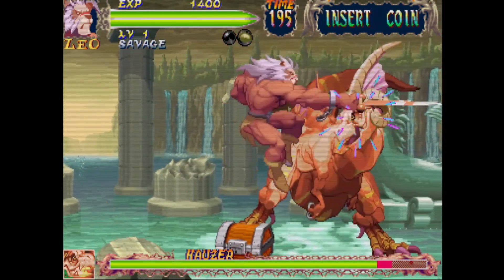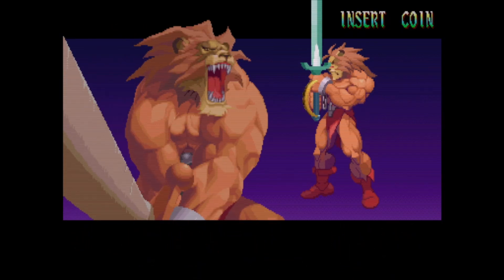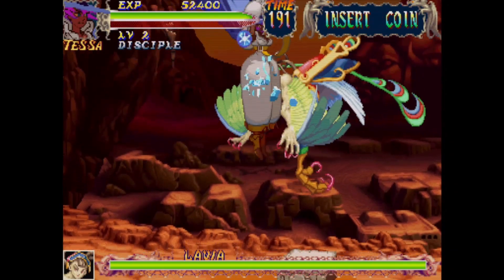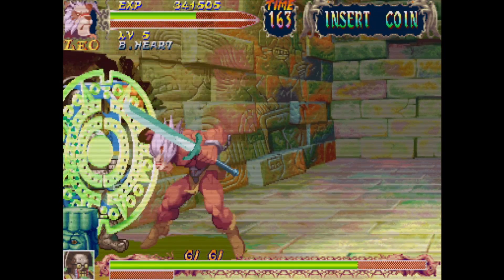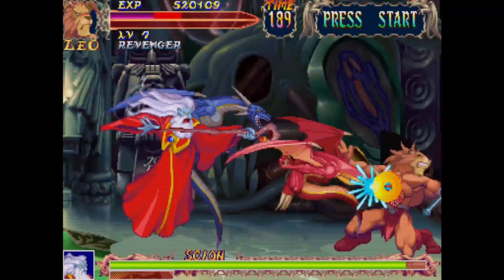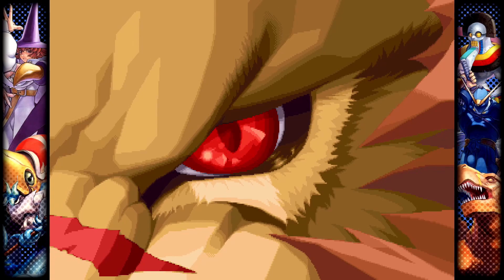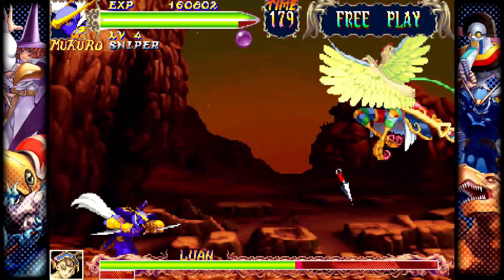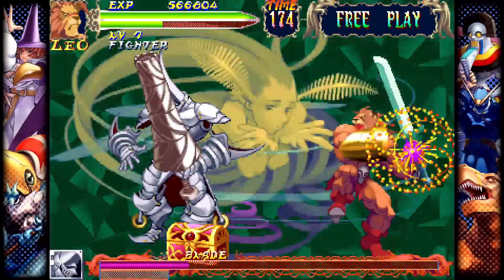RED EARTH: Capcom's Most Obscure Fighter [SHOREVIEWKEN!]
A mid 90's Capcom fighter that went largely unnoticed for many years until being rereleased on modern consoles, Red Earth aka Warzard is an interesting and fun game that Capcom fans should give another look.

Today I was joined by Bracey M. - @snowcon3

Lauren Runeckles
Tkyo Sam
The Anonymous One (you know who you are)
Armando Cornejo
Garron Tungate
G Medina
BoxerB
Nolaan Sinjaria
Travis Sisco
Jarmo Seppanen
Relik
Nick Raven
William Hetherington
Lawrence Poon
Adam Francis
Chun-thickums85
Nelson Parra
Stafford Bawler
Marray Lane
Gomadan
Darrick Speelman
Flapper
Ethan Huskins
Billy Gilmore
Chris Stewart
Mike Murrell
Romain Gosse
Brody Stern
Jamar Nicholas
Tom Landolt
Chopemon
Akikyo
Scott
Nick Moore
Jose Lopez
Dozy_de
P85
Razshambo
Maxime
Joshua Morales
Robert Whipple
Brian Paduwan
Benjamin Estrada
Nick Box
Samurai Sam
Daryl Brock
Bryan Stewart
Scott Boyce
Ed Pickering
Luke Williams
Wesley Verheyen
Irving Morelos
Benjamin Widdowson
Mark G
Retro Remy
Mark Johnson
Daniel Schumorek
Lala
TheExperienceShare
Polygon Arcade
Rodolfo Urrea
Igor Kostennikov (KID_87)
Gabriel Perez
Sean Connolly
Jeffrey Pierce
Juan Manuel Sandoval Jr
Supa Nintendope
Jeffrey Pierce
Joseph Martinez
Scott Kubish
Manoel Neto
Aaron Blank
Anton Portnoy
J. Martinez
Gerald Shepard
Eric Gonzales
Rob-Phresh
Ulises Velasco
Tao Sterling Kayer
Dakota Szabo
AC Skywalker
Kevin Godfree
Foxy Rosenwinkel
Madone0525
Filipe Rego
Louis Zezeran
Don C-H
Kaiju J
Thomas Crew
Nicole Schembri
Imbord3rlin3
Stry8993
Peter
David Kean
Daniel Marshall
William Clemons
Kurt Deas
Paul Mullen
Donncha C-H
Paul Mullen
Kurt Deas
Carl
Fabio Domingos
Tyler Storey
Lady Fenrir
Ham
Red Seven
Swimming Mario
Peter Stathos
Eric Ellis
Sofiane Benabdallah
Ivan M
David Carmichael
Ron Annis
Dakota Szabo
Anthony Ciarrochi
N1cknak
ItsBobDudes
Preston Hoppers
CODING MAGICIAN
Brian Gilreath
Roman Prochazka
Danny Peretz
Thunder Blackmore
Joe Breeden
Malcolm Holden
mutedalien
BumperSam
Nick Hamze
Richie Broome
Jason Standridge
Luis Guillen
Aaron Christie
El Gordo Loco
Zane Starr
Edward Kennedy
G S
Jonathan Patrowicz
Nick Cameron
Eugene Sfetsos
Malek Creid
Goober
Adrian Craney
Wiggy Gray
Nicolo Pittoni
Bruce Alan Gomez
Brandon Estelle
Joseph Taylor
Chivis Greene
T Square
Shaun Andrews
litax874
David Lee
Raging Bull
Milan Marcic
Daniel M
Jon DeGuzman
Drew
Justin Catlin
DevDotEXE
RTB
MatthewOcean
Vincent Verville
Grant Robinson
Brent A
Mario Ferrari
Lalbert Tahah
Shayne Warden
R Vgf
Dave Griesbach
Martin
Daithi
Tim Lewis
Travis Dunk
Capgun Outlaw
Jared Cisneros
Miguel
Jim Weinhart
DemonKu
Venderpunkt
Paavo Korpelainen